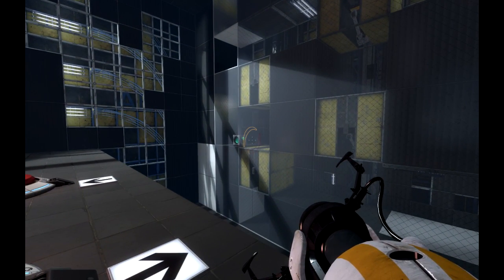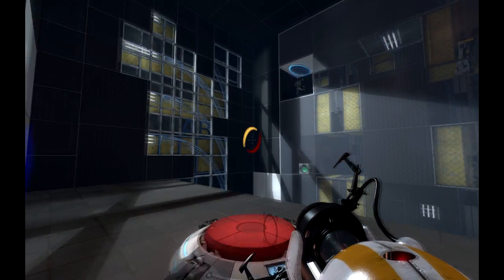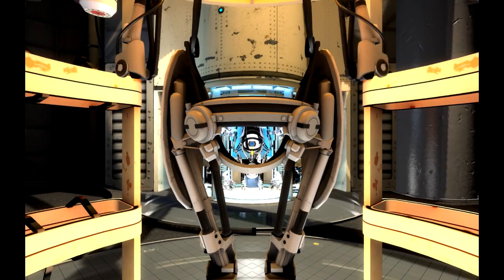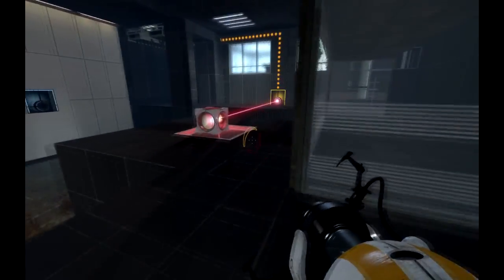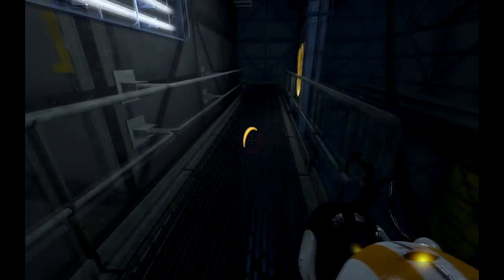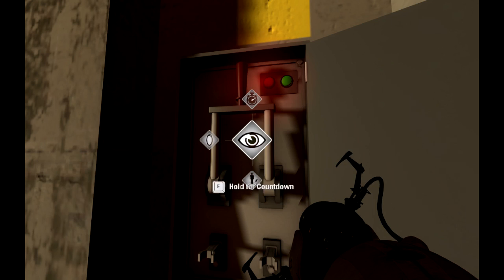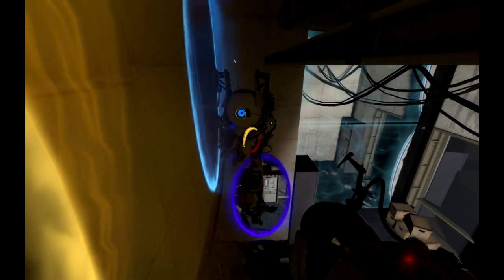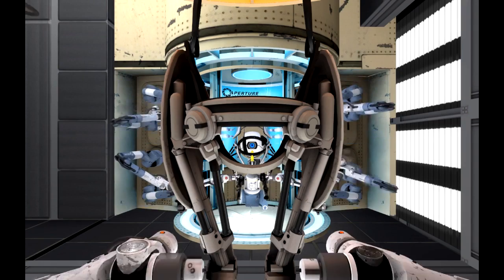Lets play Portal 2 ft BlackJack part 2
Added some subtitles thanks to some feed back. Hope you enjoy part two to this wee journey